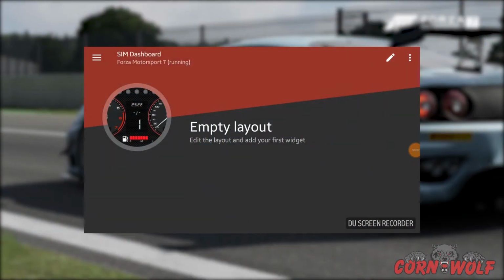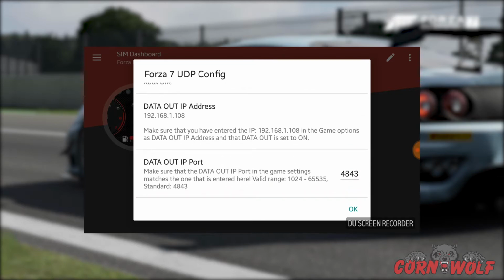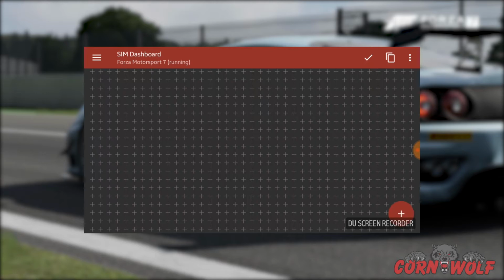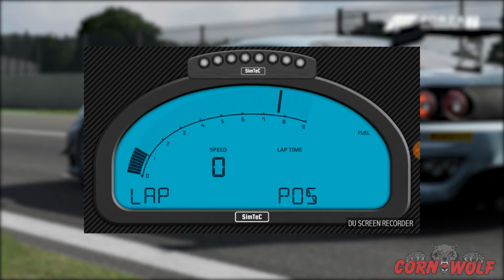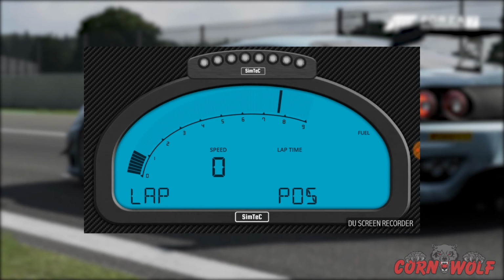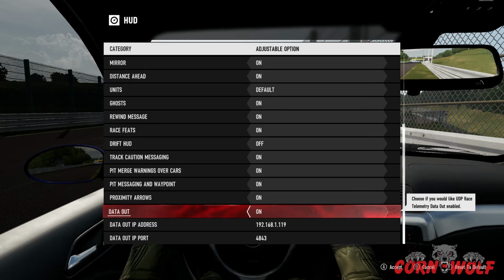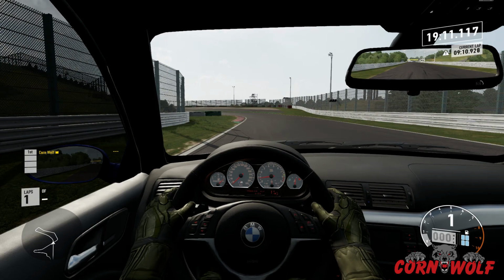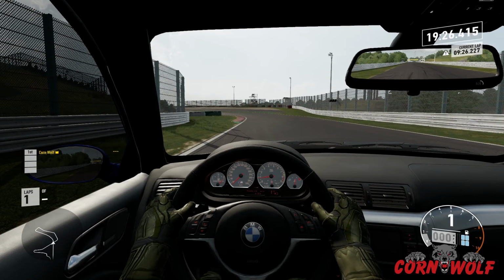Forza 7 - What Is UDP & How To Use It with Sim Dashboard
Want to know more about UDP in Forza 7 & how to use it with Sim Dashboard?

Want to join Union For Gamers go hear to find out more